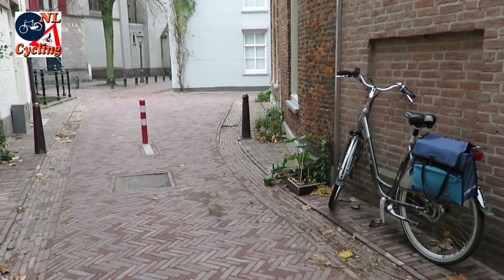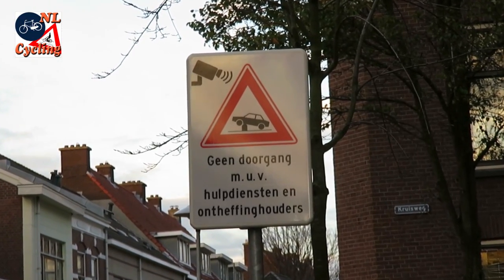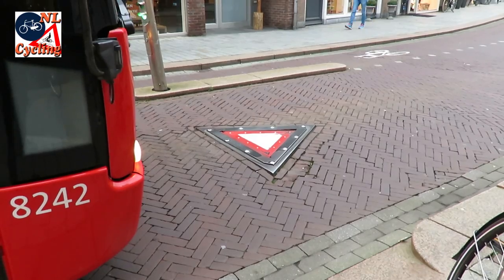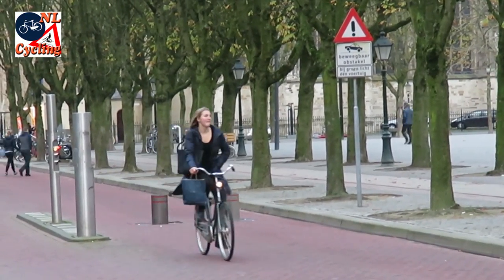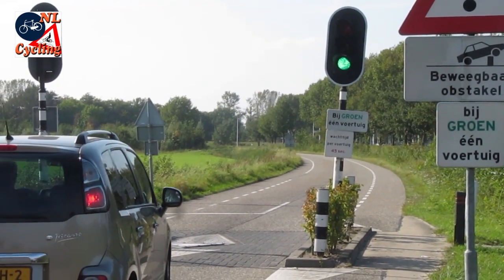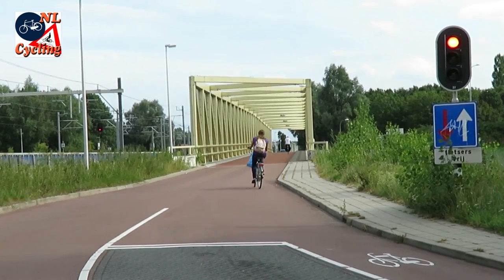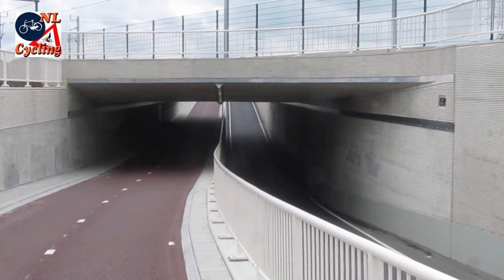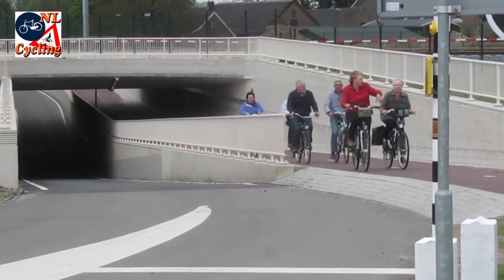How to prevent rat running [442]